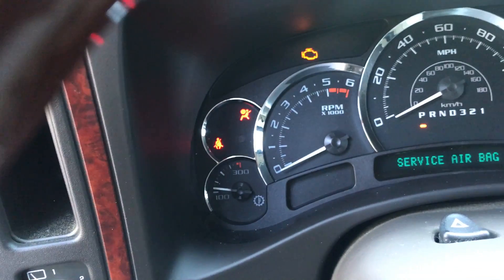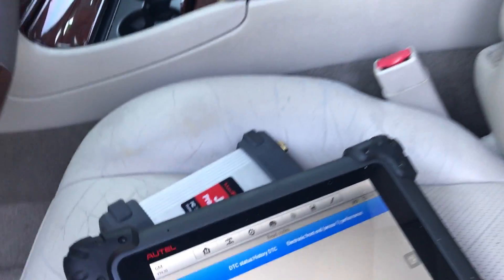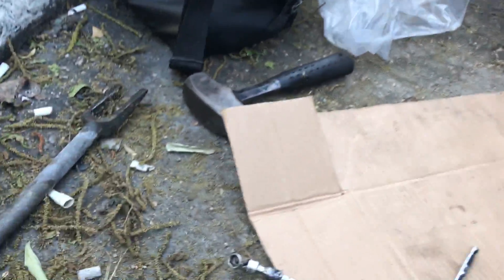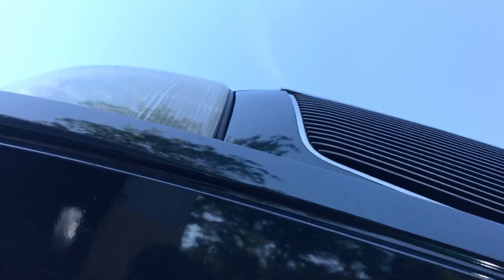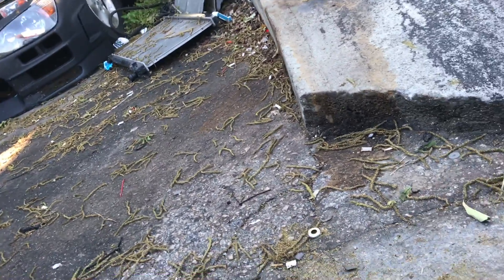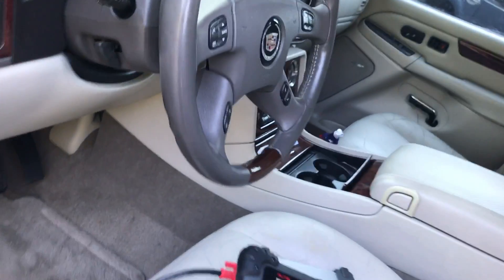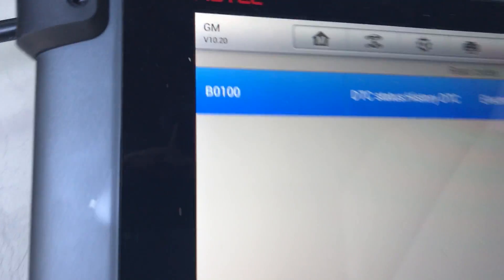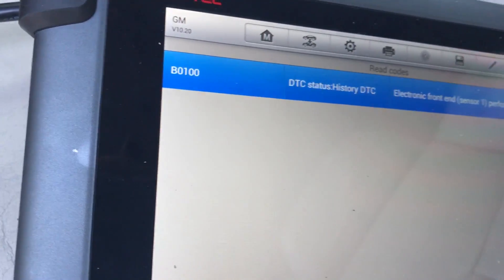How To Fix SRS Airbag Light Code B0100 B0103 (EASY FIX)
The part num I got from advance or AutoZone is Doorman  590-200
How To Fix SRS Code B0100 B0103